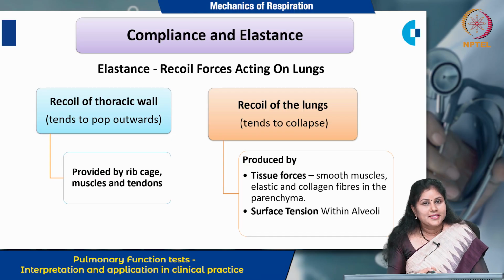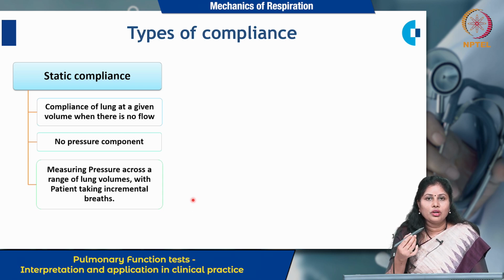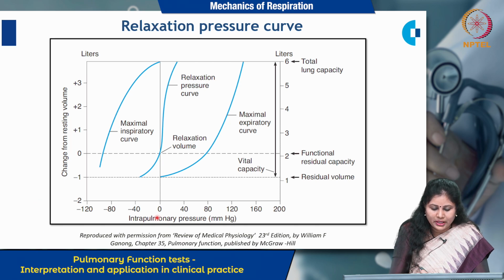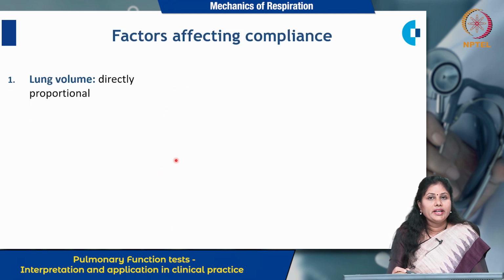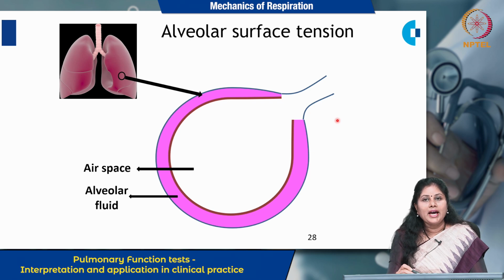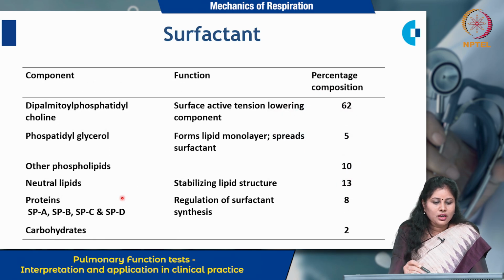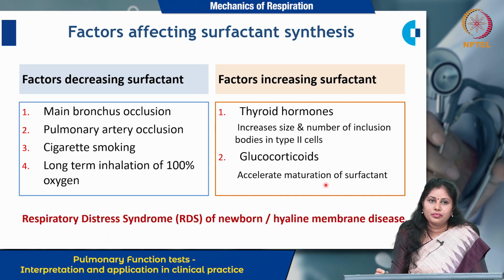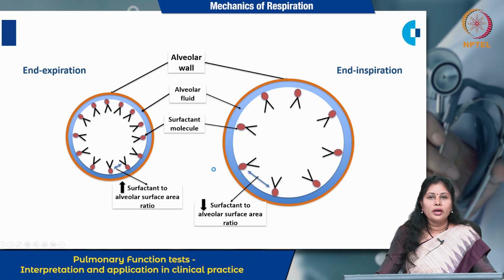W1_L3_Mechanics of Respiration - Section 2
Muscles and movements of respiration, Pressure changes during respiration, Compliance of lung, Alveolar Surface tension and Surfactant, Work of breathing